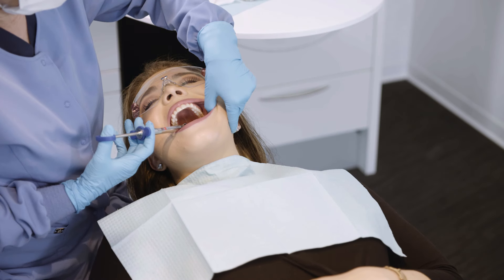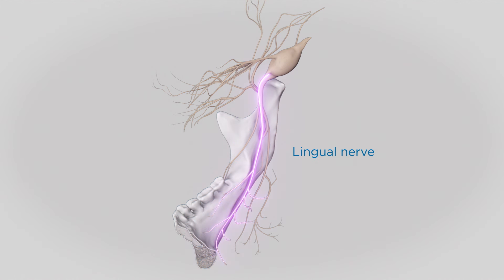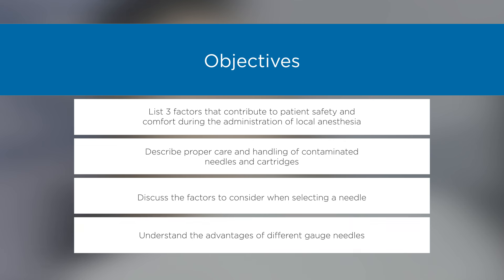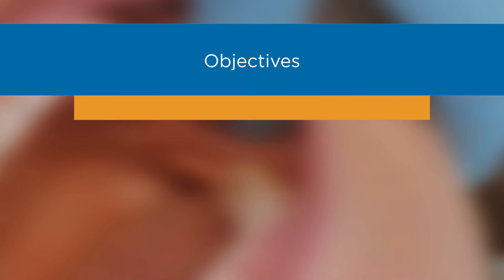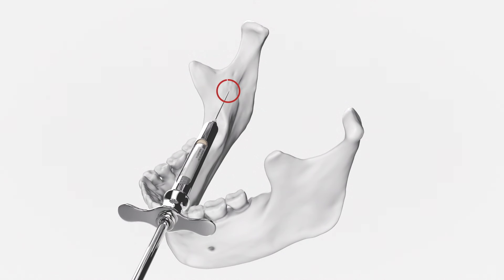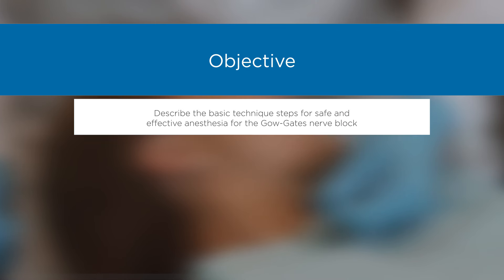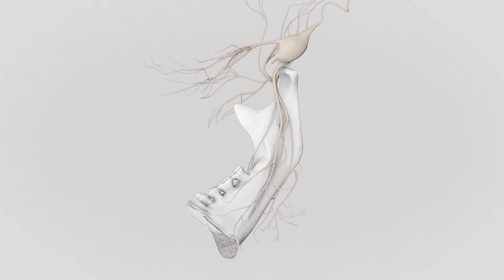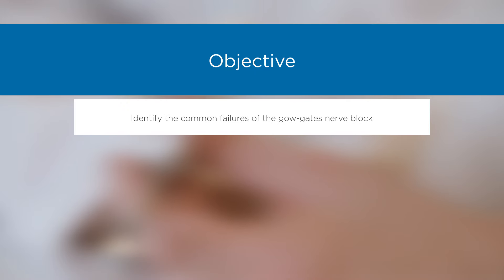Mandibular Anesthesia Injection Techniques | Dentsply Sirona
This video is available for CE credit.

This video demonstrates various injection techniques for mandibular anesthesia including standard or classical inferior alveolar nerve block, the Gow-Gates mandibular nerve block and the closed mouth or akinosi technique.

Dr. Gregory D. Winter completed his D.D.S. from the Baltimore College of Dental Surgery, University of Maryland School of Dentistry. He received an additional training at the University of Pittsburgh School of Dental Medicine and York Hospital where he completed his general practice residency. Dr. Winter received a faculty appointment at the University of Maryland School of Dentistry in the Department of Oral & Maxillofacial Surgery as a clinical instructor. In addition, he maintains a private practice focused on general dentistry in Baltimore, MD.

Ms. Marion C. Manski, RDH, MS is the Associate Professor, Senior Coordinator at the University of Bridgeport; Fones School of Dental Hygiene. She earned her Master of Science degree from the University of Maryland. In addition to her faculty appointment at the University of Bridgeport, she serves as an associate professor, adjunct faculty at the University of Maryland where she conducts the local anesthesia courses for students and licensed dental hygienists.